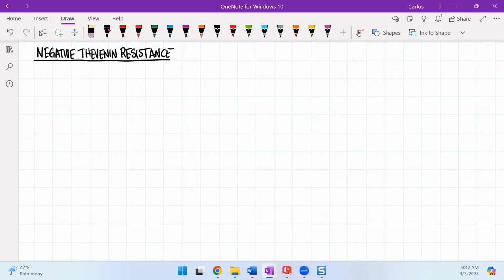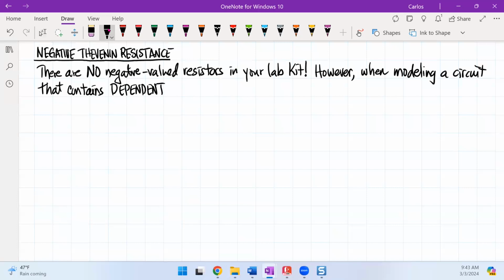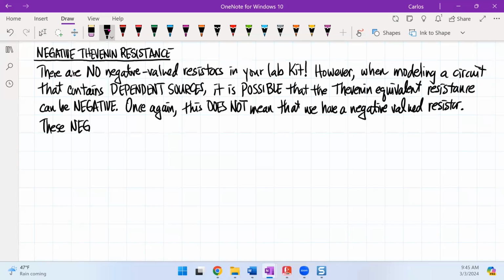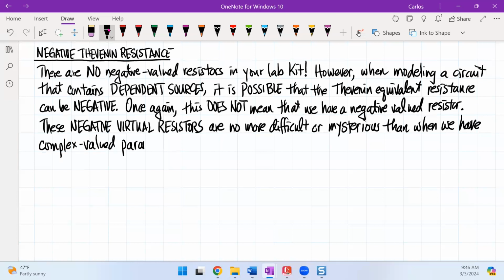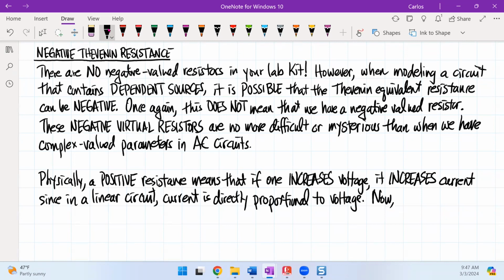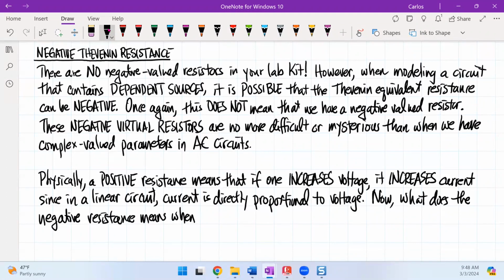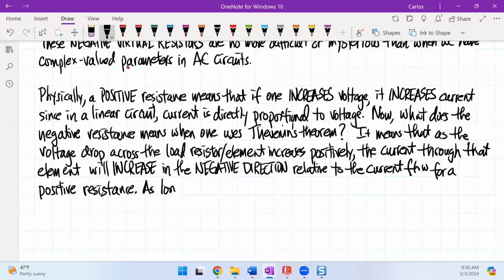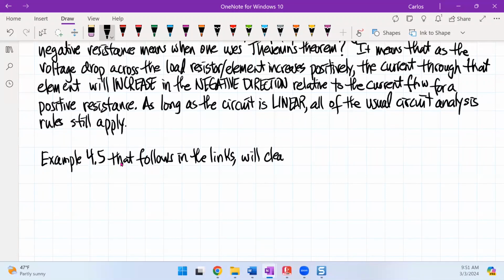Engr 15 Lecture 4.6: Negative Thevenin resistance